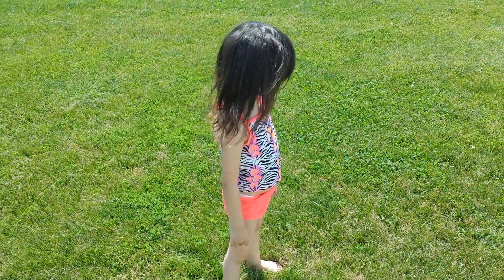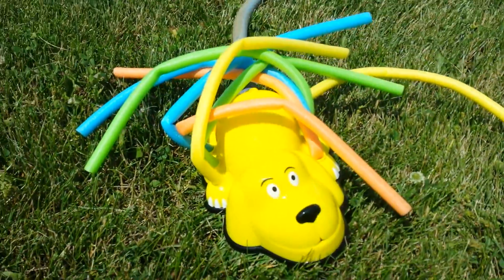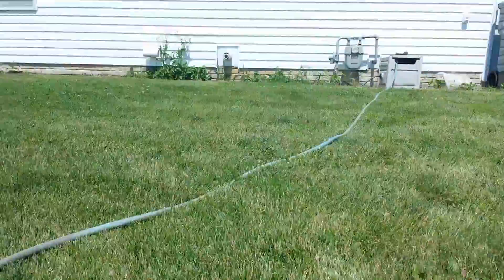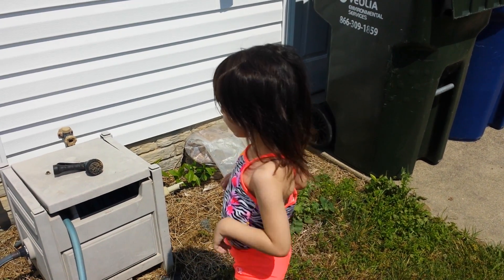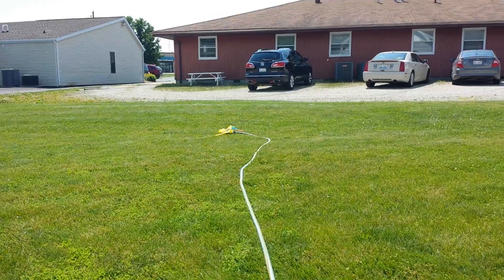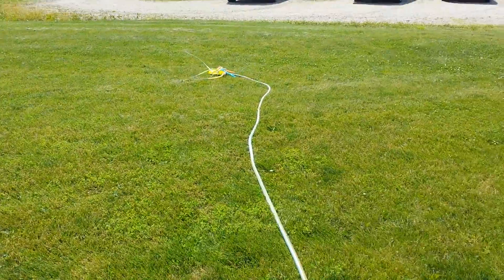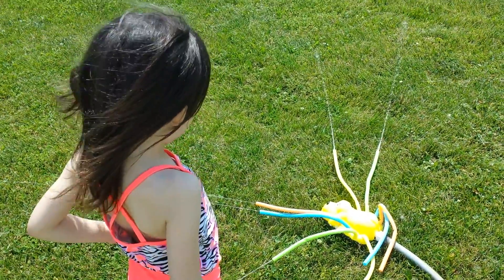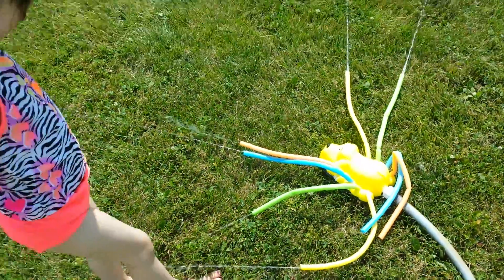Animal Sprinkler Fail